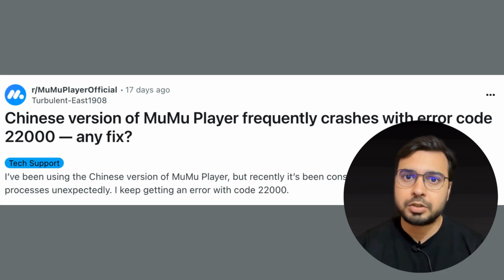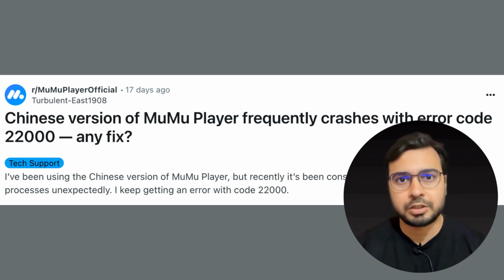How To Fix MuMuPlayer Error Code 22000?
If you're facing the MuMuPlayer Error Code 22000 then this video is for you. We're going to explain what this error means, why it happens, and how you can fix it.